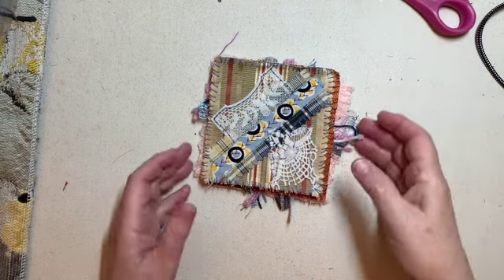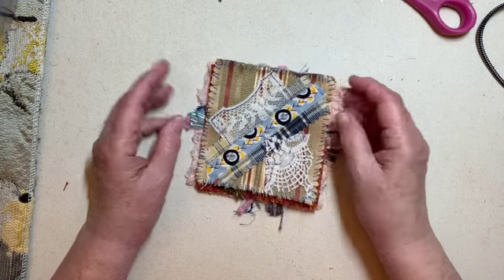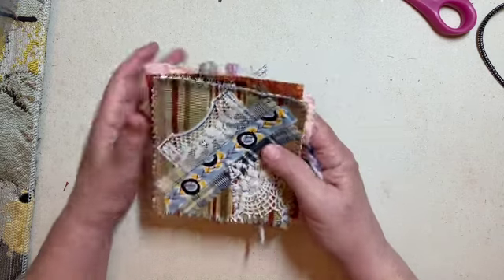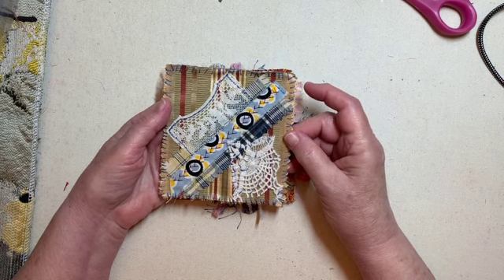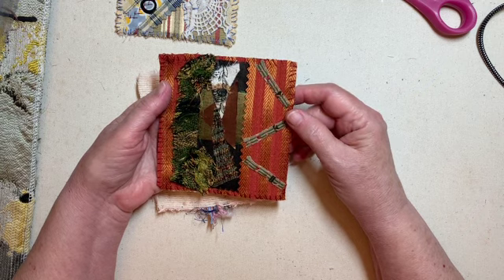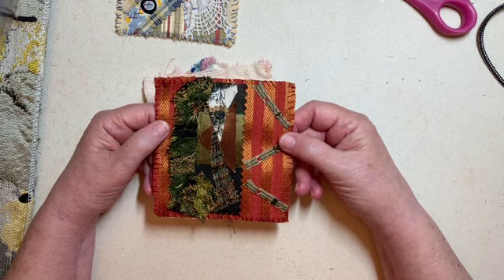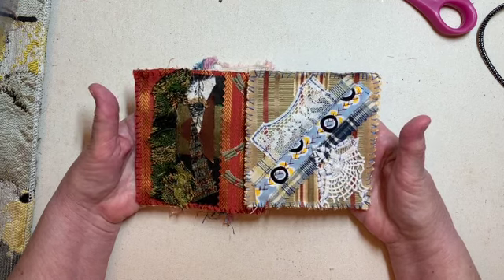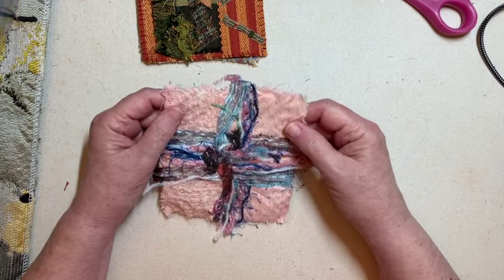Week 5 (Pieces 18 - 20) STITCH BY STITCH IN 2024 - BEGINNER SLOW STITCH PROJECT FOR 2024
Let's make a boatload of these fun little 4" x 4" slow-stitch pieces this year and see how many ways we can use them.

HAPPY MAIL: If you'd like to send me some bits and pieces of textiles to incorporate into one of my projects, you can contact me at and we'll work out the details. Thank you!